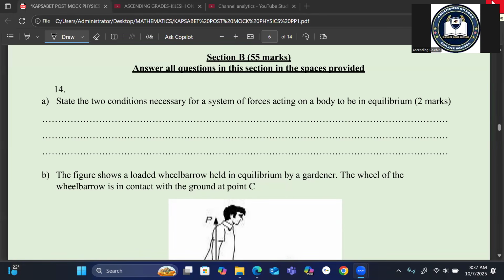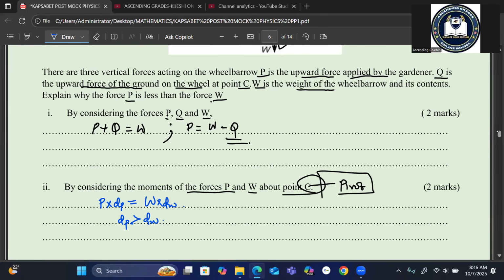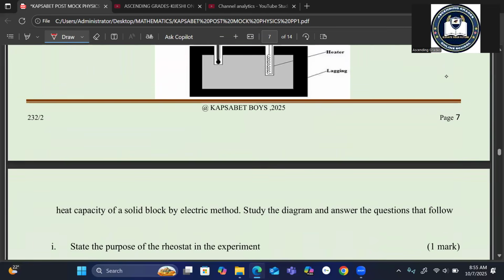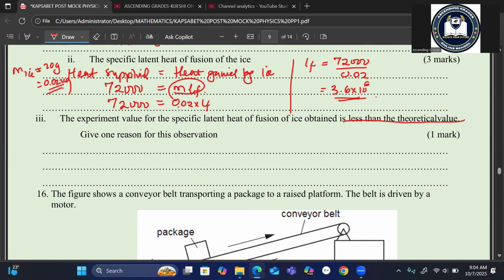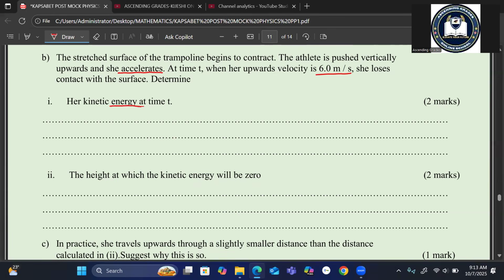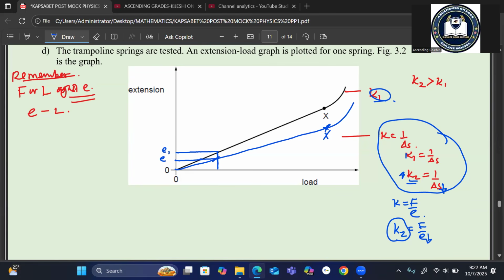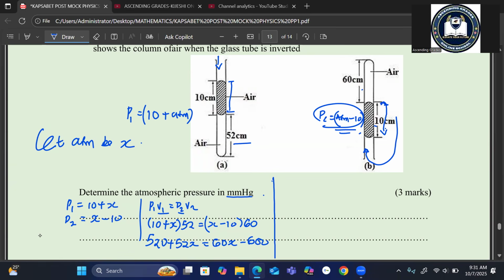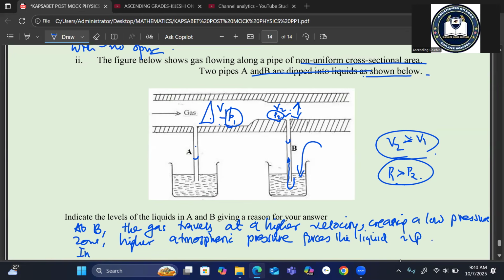KCSE 2025 PREDICTION/PREPARATION || KAPSABET POST MOCK EXAMS|| PHYSICS PAPER 1, SECTION B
principle of moments
2nd netwon law of motion
latent heat of fusion
electrical energy dissipation
work done in an inclined plane
GPE, KE
SPRING CONSTANT
GAY LUSSACS LAW
BERNOULIS EFFECT